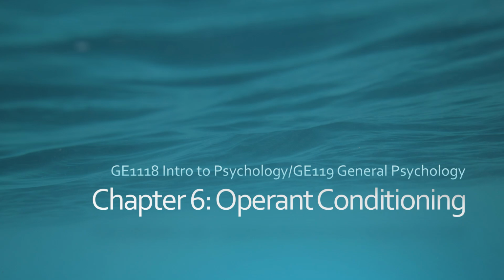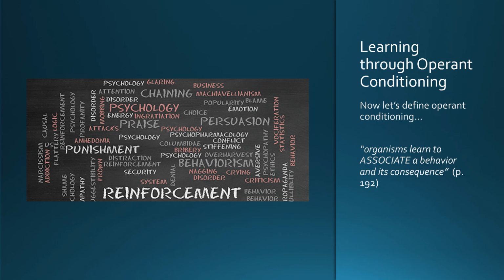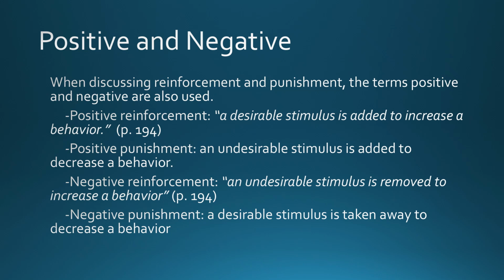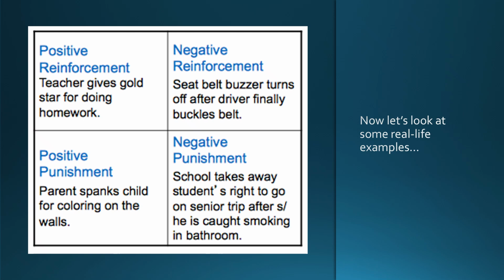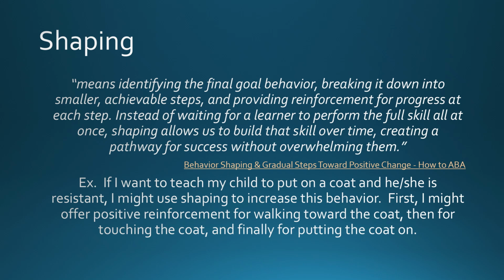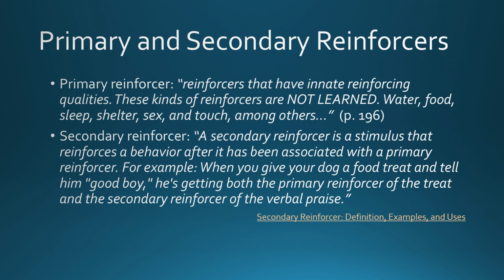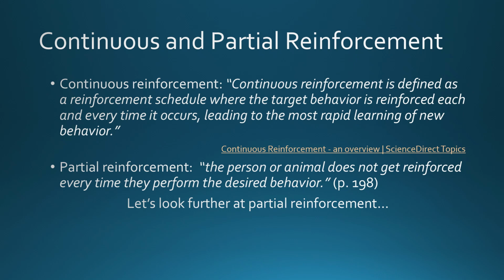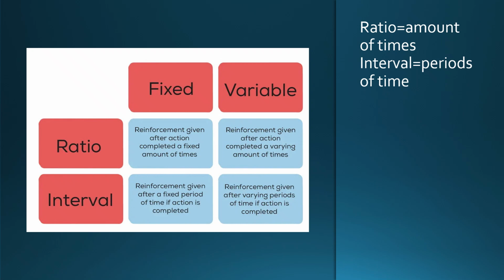Ch 6 Operant Conditioning